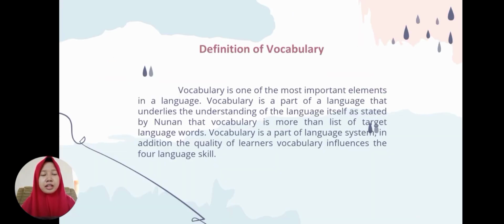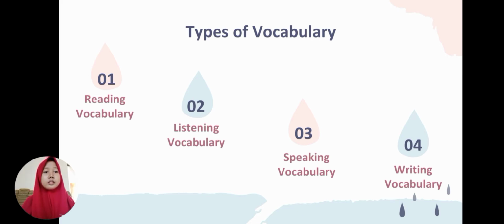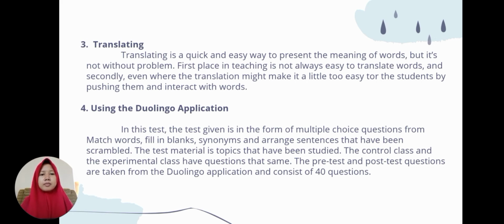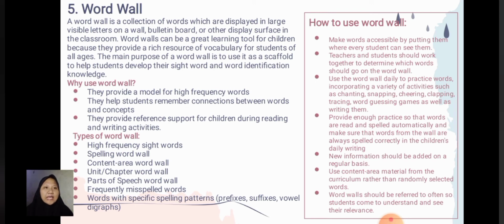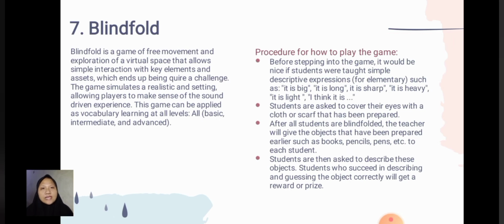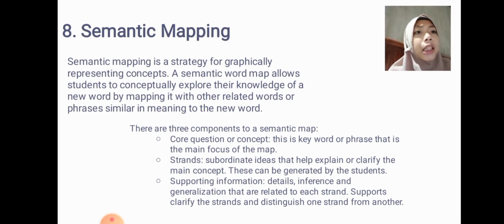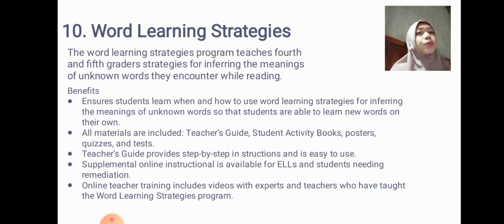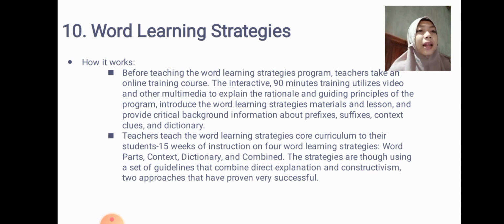Teaching Strategy in Vocabulary | Group 1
Group Task
Course : Teaching English for Young Learners
Lecturer : Erna Nurkholida, M.Pd.
Topic : Teaching Strategy in Vocabulary

Group 1 :
1. Ika Yulianing Rias (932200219)
2. Wardah Afifah Amalia (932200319)
3. Nerisa Quri Nafa (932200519)

Class : TEYL - A